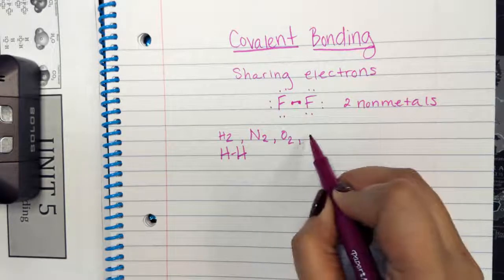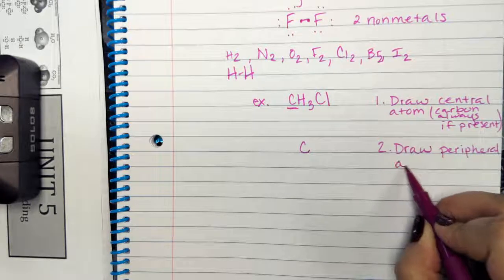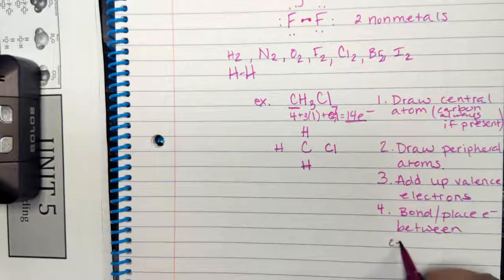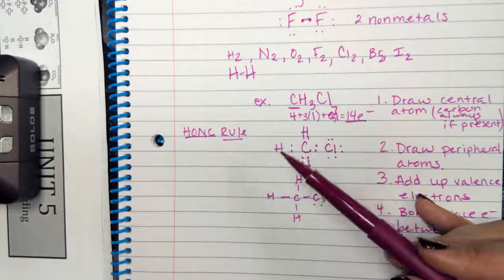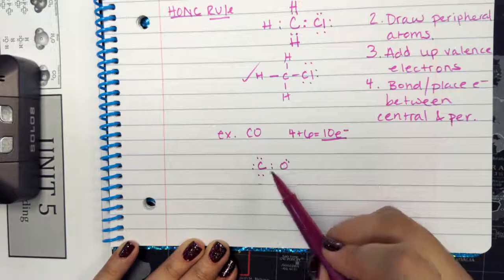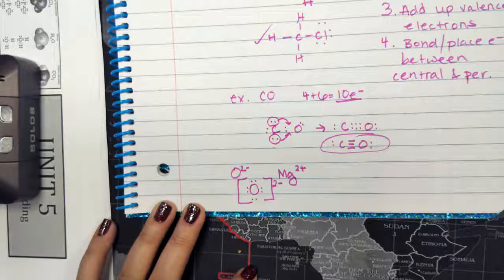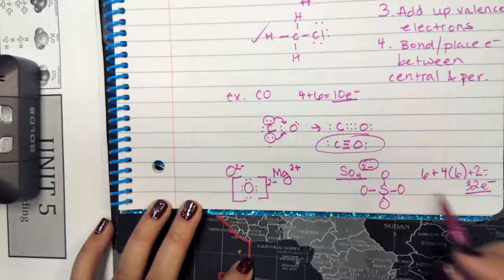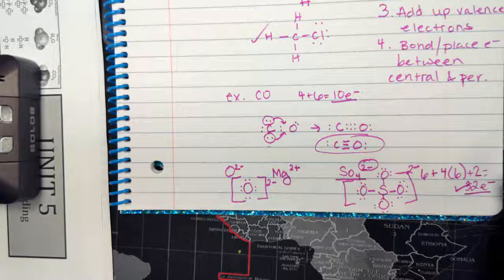Covalent Bonding-Lewis Dot structures